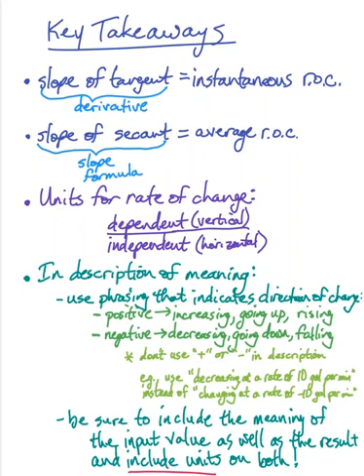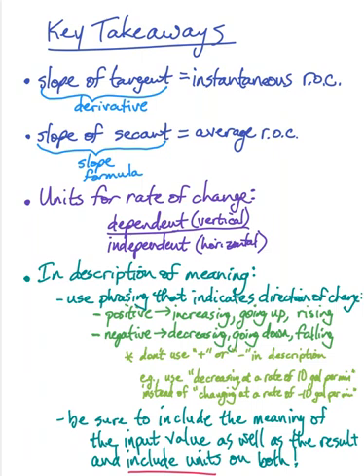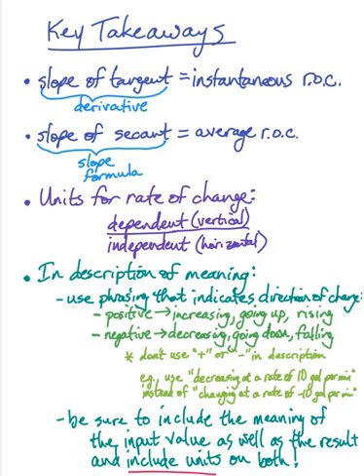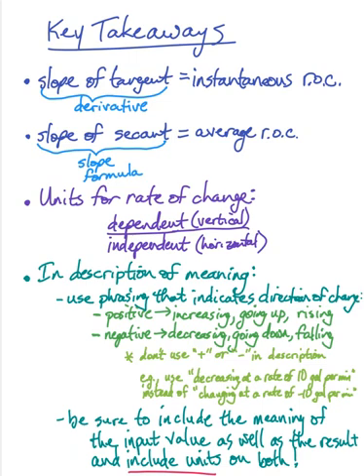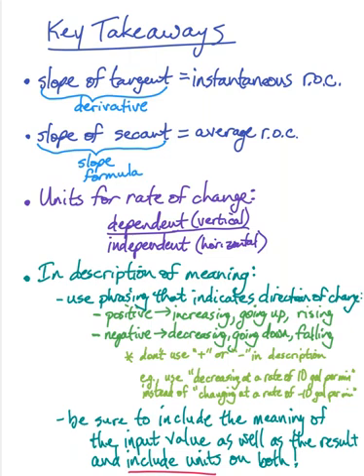4.3 - Analyzing Problems Involving Rates of Change in Applied Contexts Packet #6